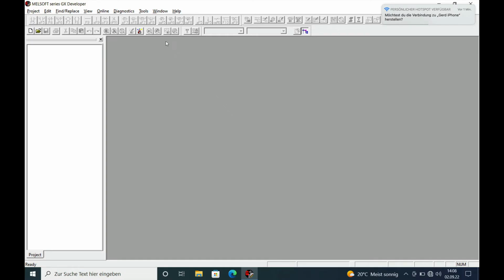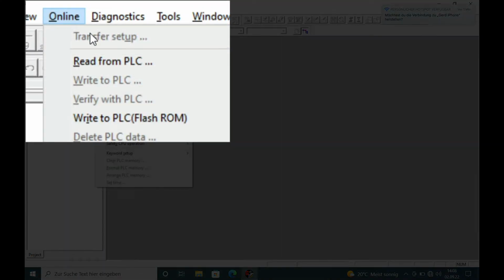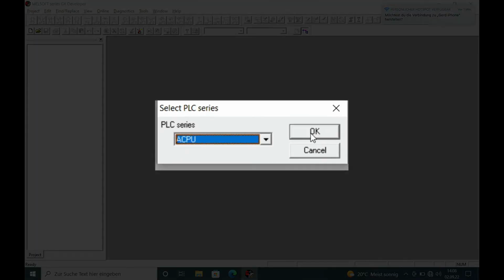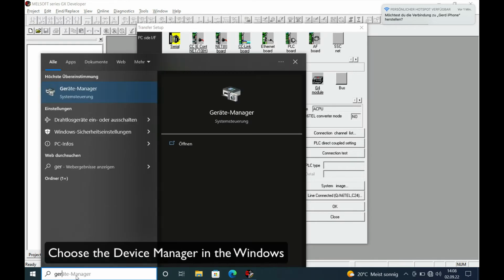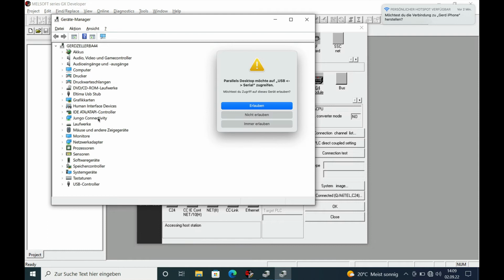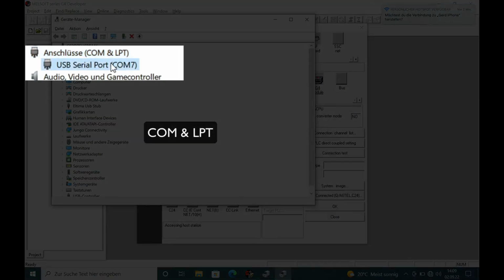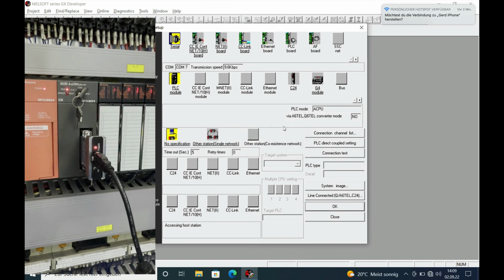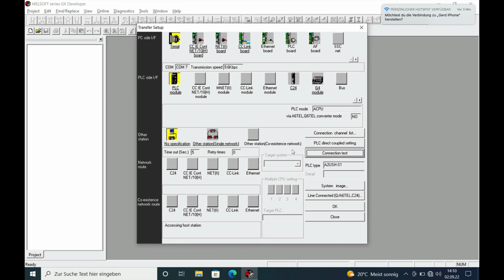Mitsubishi Melsec ACPU Online Connect GW1000 with Computer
Here i show you how simple it is to connect a Mitsubishi Melsec ACPU with your programming computer. The main reason for making this video, is that it took me a while to figure out what the right adapter is. At first i was told the cable SC09 should work out just fine. After trying all the possible setups with this cable a coworker pulled out the GW1000 adapter and made all the settings that i show in this video.
For me it is a priority to pass on my experience in order for prevent my viewer to have the same issue.
Also the ACPU must be programmed with the old programming app which is called melsoft gx developer. The newer versions like GX2 or GX3 will not be suitable to program the ACPU from Mitsubishi.
To find your way better thru the video Mitsubishi Melsec ACPU Online Connect GW1000 with Computer i added some chapters for better navigation.

0:00 Intro
0:15 Use of the adapter GW1000
0:42 Setting the communication parameters in the GX Developer
1:22 Where to find the used Com Port in Windows Device Manager
2:04 Connection Test